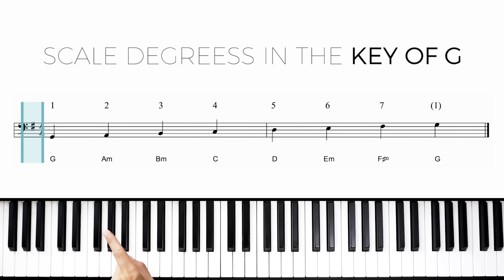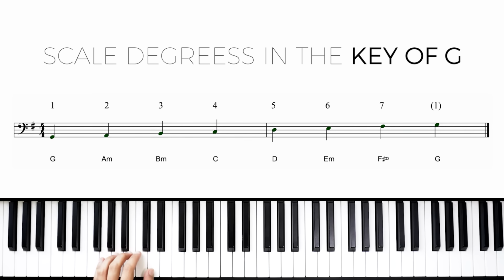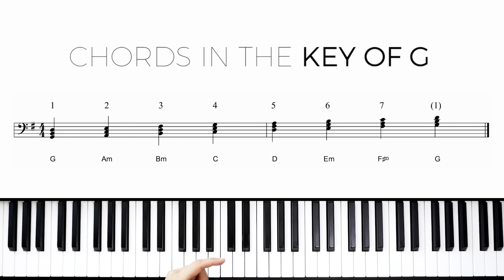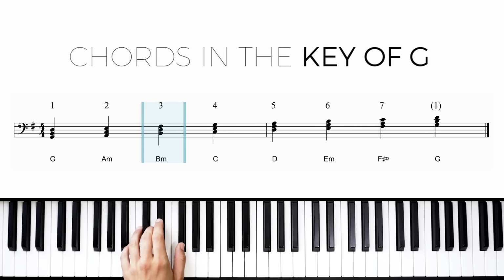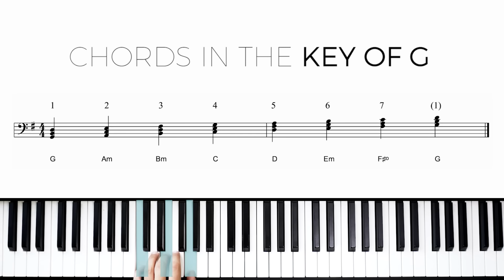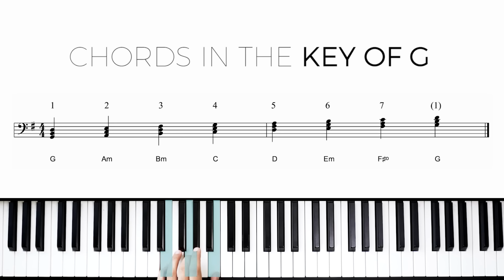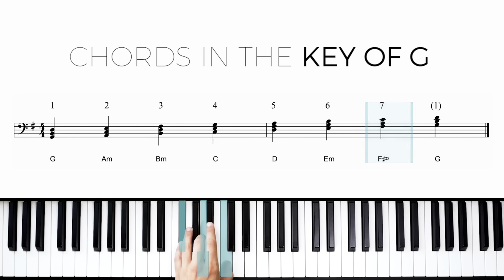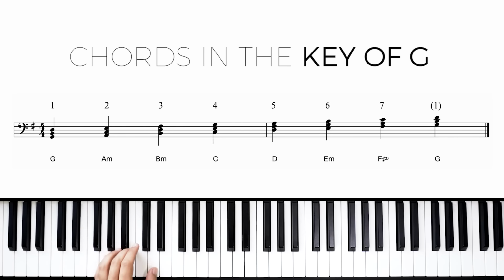How The Beatles, REM, and Bob Dylan all use the 1-4-5 Progression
Learn about the 1-4-5 Chord Progression with Phil! Including songs such as 'Lucy in the Sky with Diamonds', 'Stand', and 'Like a Rolling Stone'. This progression is even used in 'Joy to the World'!

Check out the full songs in our Song Store!

Chapters:
0:00 Intro
0:57 The Key of G
5:55 The Beatles
6:16 REM
6:34 Bob Dylan
6:53 Joy to the World
7:55 Outro

Save BIG when you bundle your subscription to the APP with an official keyboard: